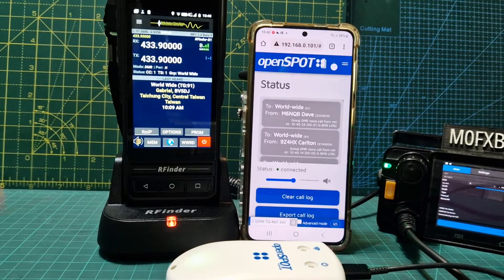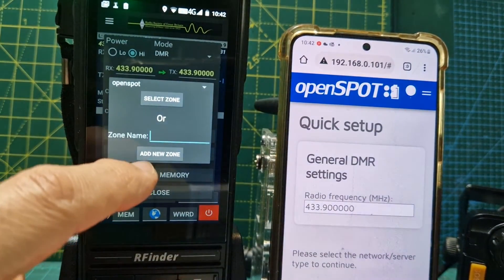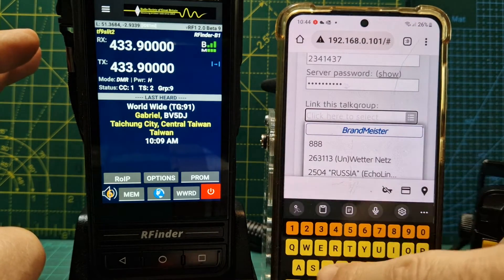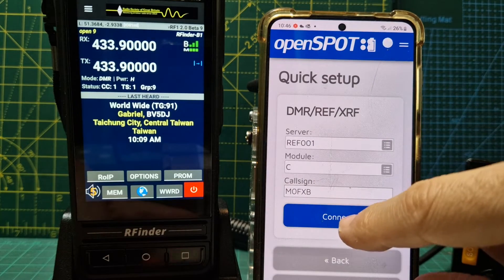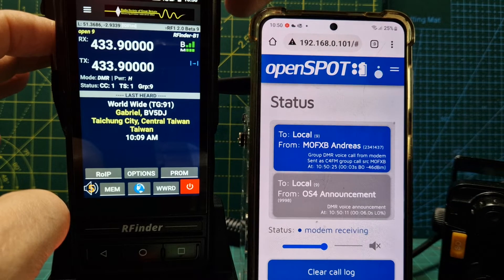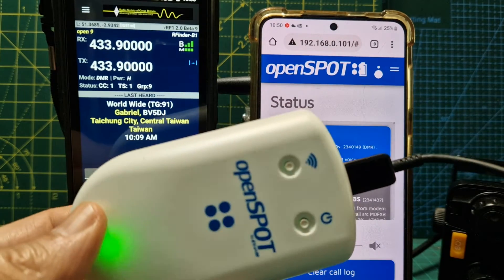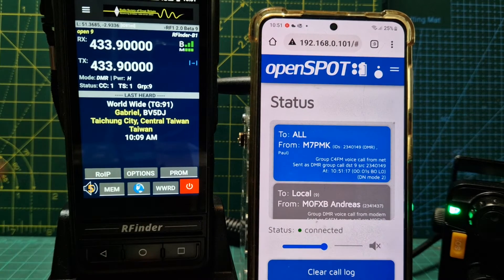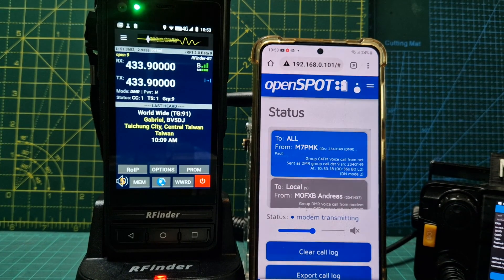Rfinder B1 - Openspot 4 Pro Cross Mode Dstar / Fusion / DMR